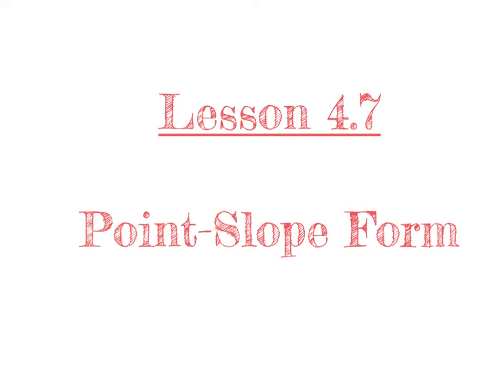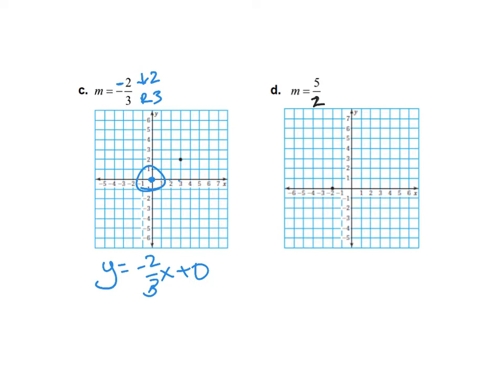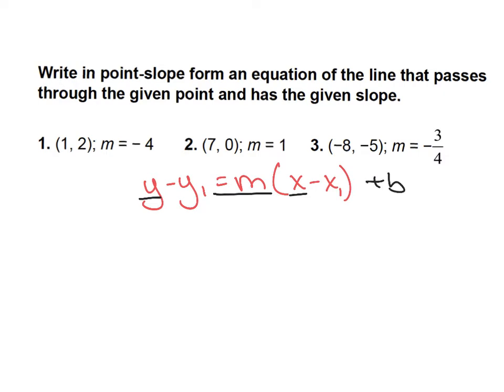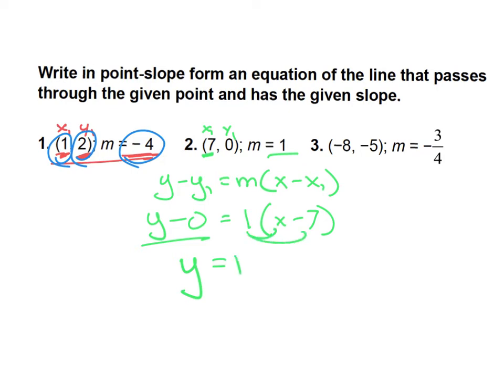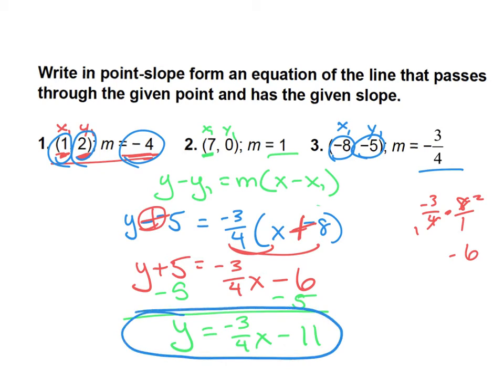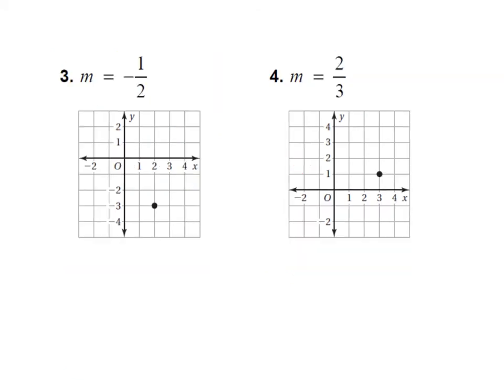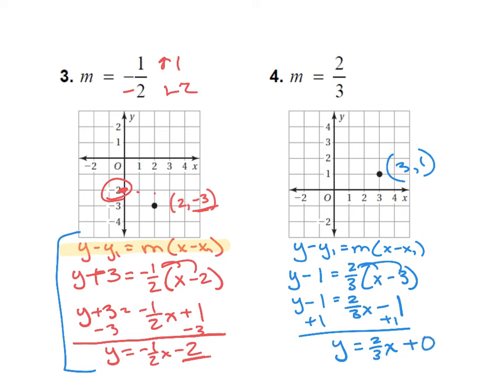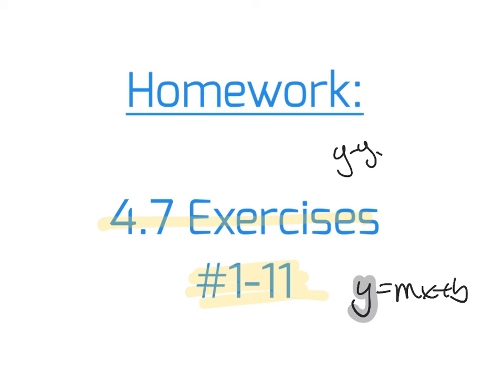4.7 point slope form